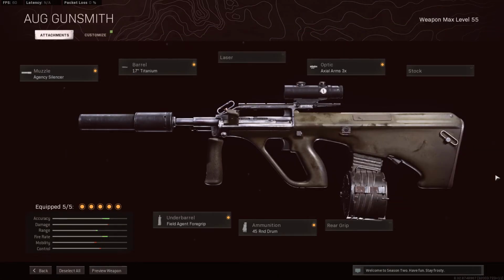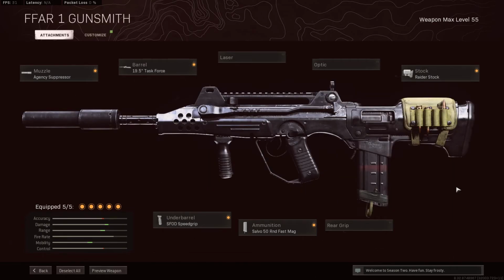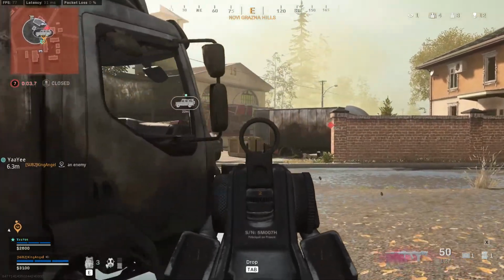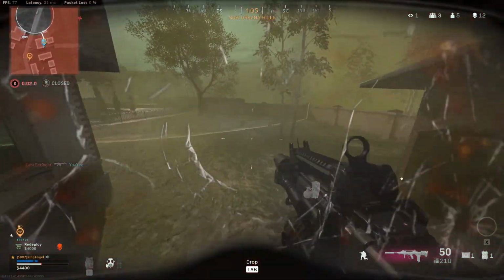The NEW META IN WARZONE😱😱...